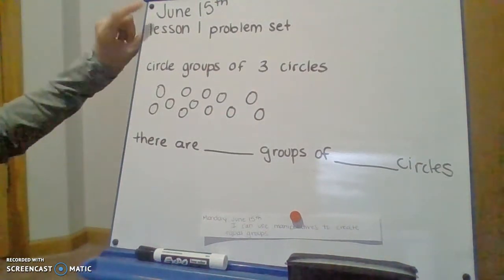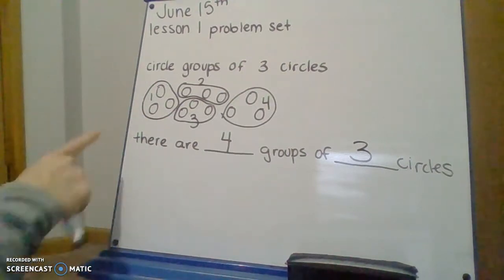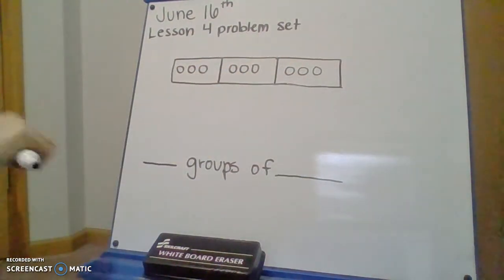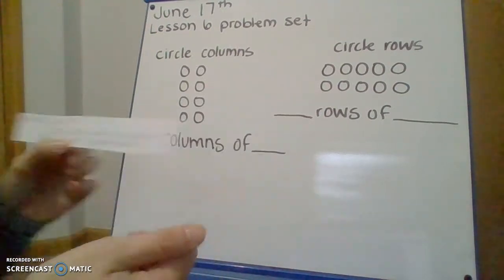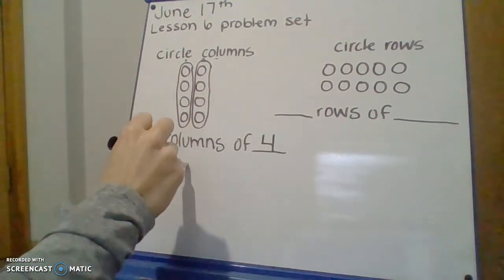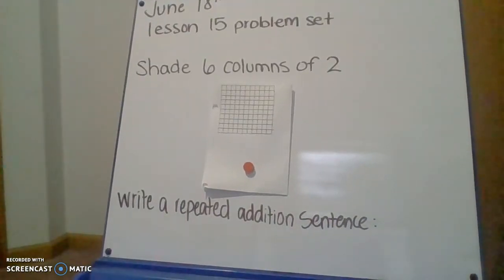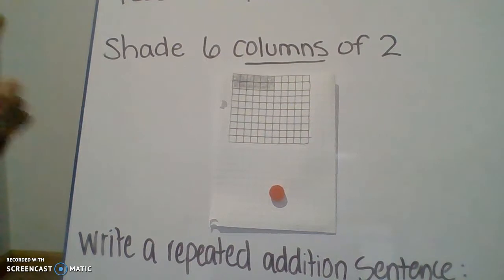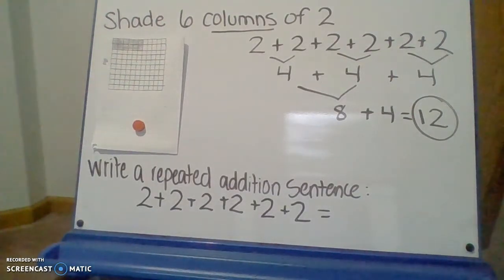Math Mini lesson- Week of June 15- 19th- arrays